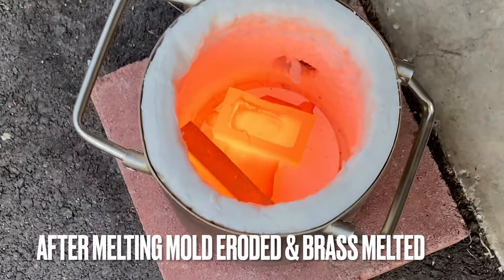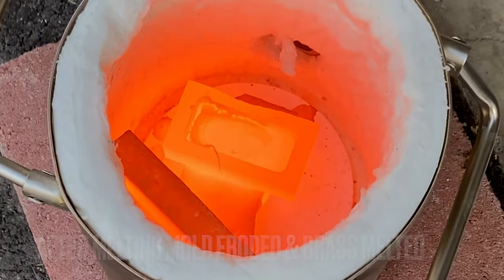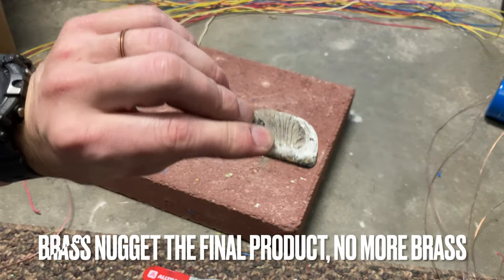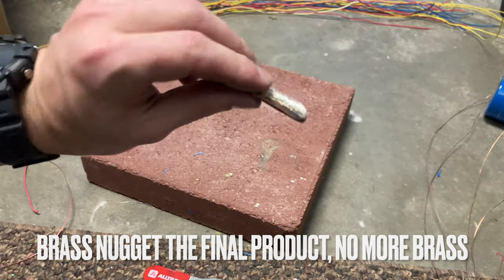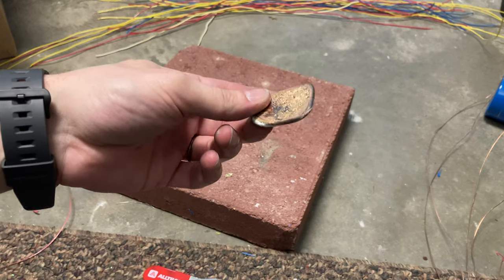Melting brass electrical contacts from fluorescent lamp connectors harvested from e-waste recycling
Melting brass parts from electrical contacts of fluorescent light terminals harvest from E-waste that my former co-worker Tyler saved for me so that I might obtain copper from the wires in the next video :)

Metal from the contacts seems to be brass alloy based on the smoky zinc emissions created by super heating the contacts in a graphite mold inside our metal forge / furnace! The sound of the metal nugget hitting the concrete paver stone has a brass like ring to it as well.

Captured using a 2020 iPhone SE as the camera mounted to a cheap small tripod with a smartphone mount in stunning crisp mostly 4K video clips with audio!

I will not be doing any brass in the furnace again, the smoky emission of burning zinc were toxic & nasty! Back to aluminum & copper alloys!